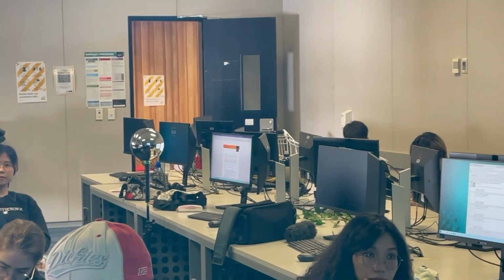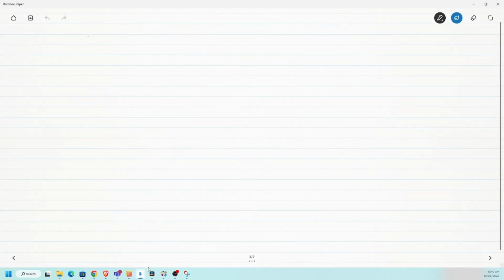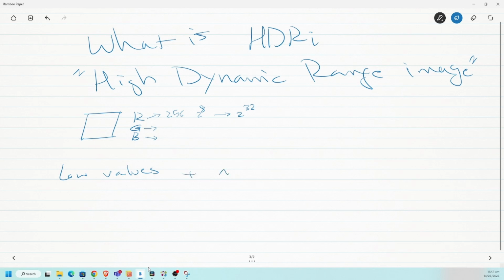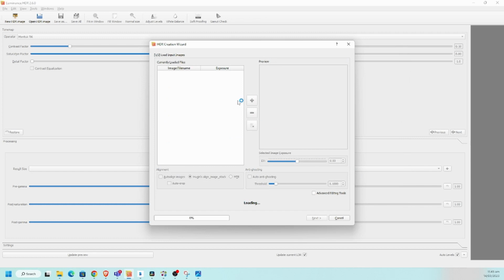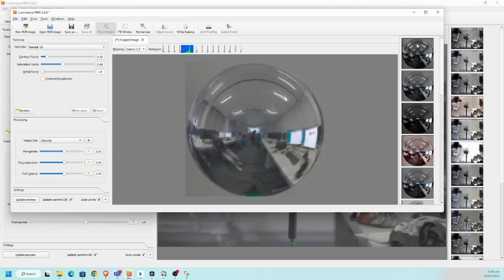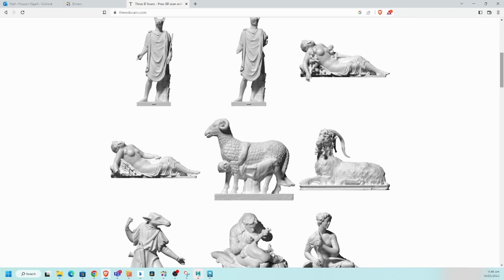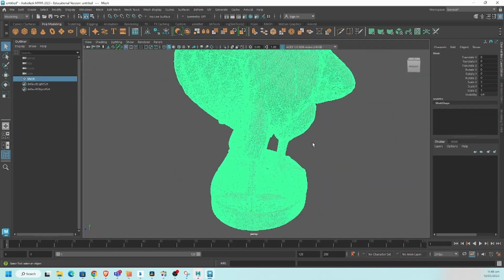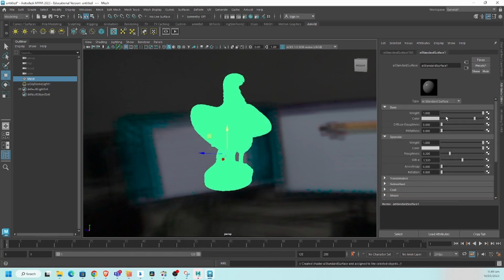Using Chrome Ball and creating HDRi file